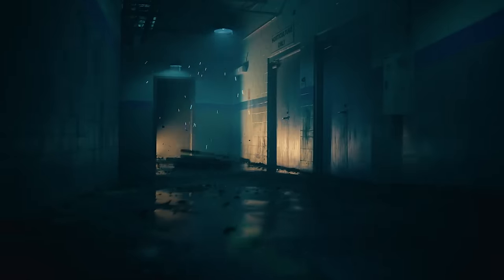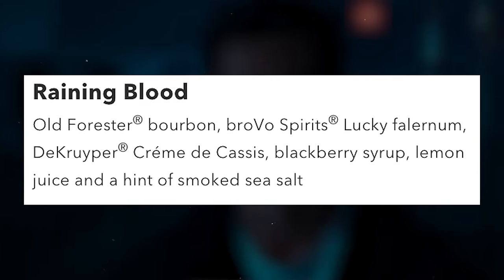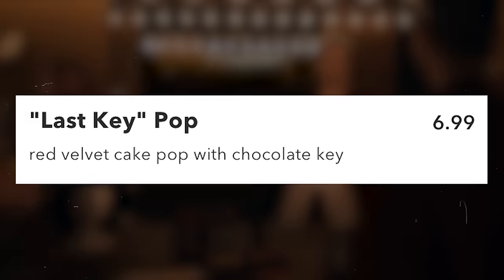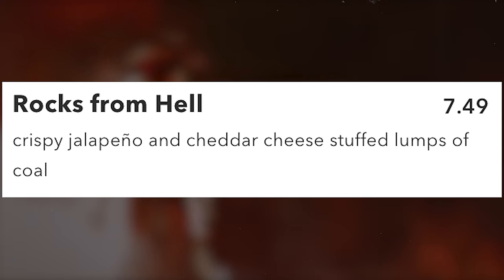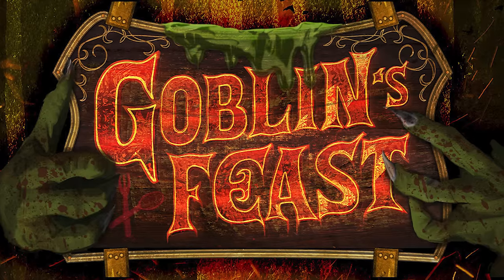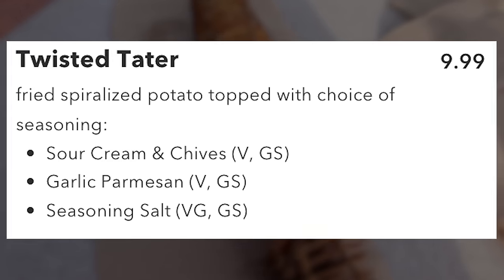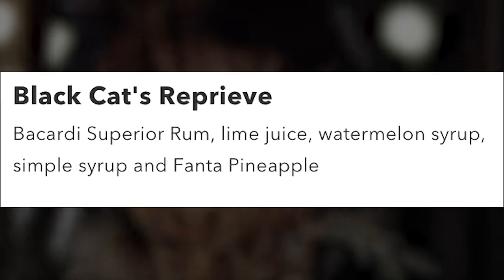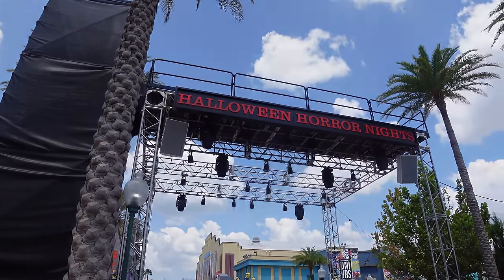ALL FOOD OFFICIALLY ANNOUNCED For Halloween Horror Nights 2024! (What To Eat At HHN 33)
The FINAL bit of tasty news has been unveiled when it comes to HHN this year! Universal Orlando just dropped ALL of the themed food and beverage items for Halloween Horror Nights 33 and in this video, we're going to be going booth by booth and talking about each item so that you know what food to check out at this year's event!

0:00 HHN 2024 Food Overview
1:29 A Quiet Place (Sting Alley)
2:48 Ghostbusters: Frozen Empire (Gramercy Park)
3:56 Insidious: The Further (Music Plaza)
4:56 Universal Monsters: Eternal Bloodlines (Gramercy Park)
5:44 Slaughter Sinema 2 (Animal Actors)
6:49 Monstruos: The Monsters of Latin America (Cafe La Bamba)
7:40 Major Sweets Candy Factory (San Francisco)
8:25 Goblin’s Feast (World Expo Bridge)
9:01 Triplets of Terror (World Expo Food Truck)
9:58 Pizza Fries & Twisted Taters
10:37 Various Alcoholic Mixed Drinks
13:19 What Are You Excited To Try??